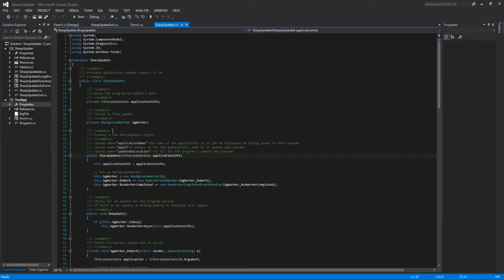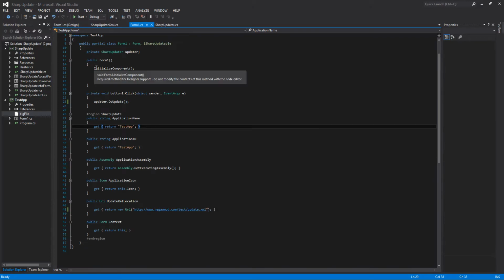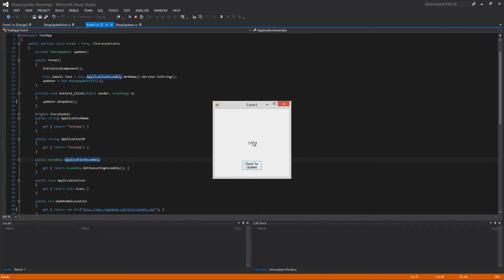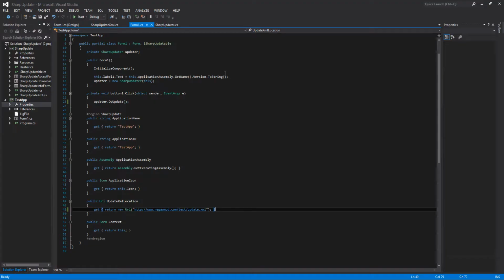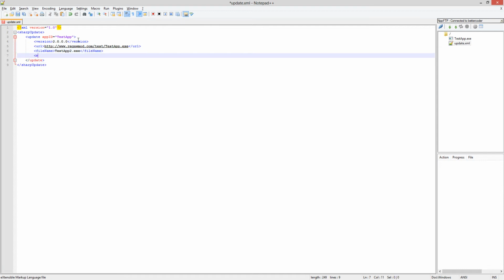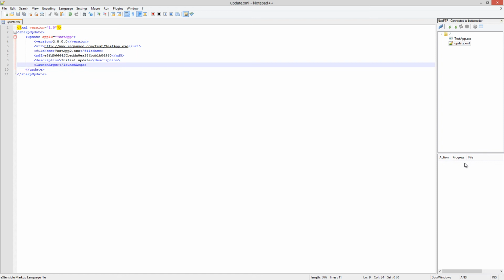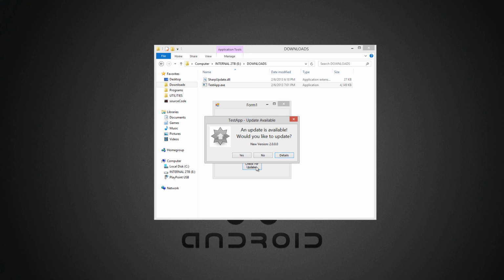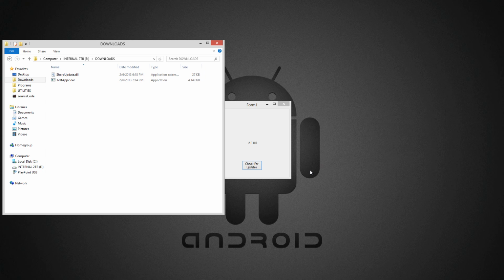C# Auto Updater Library Tutorial - 10 - Finishing Touches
This is the BEST .NET auto updater on YouTube!

In the C# Auto Updater Tutorial series, we learn how to create a library that will allow you to update any .NET application from the web.  SharpUpdate (the library we create) is a multi-threaded .NET application updater that won't freeze any Windows Forms applications while checking for updates or downloading them.  Follow along if you want to learn how to make this awesome application updater!

In Part 10 (the final part) of this C# Auto Updater Tutorial, we finish the test application, and create the update.xml to put on our server.  Then we actually test the updating of the application!  Congratulations, SharpUpdate is complete!